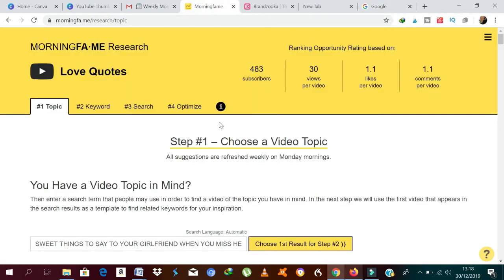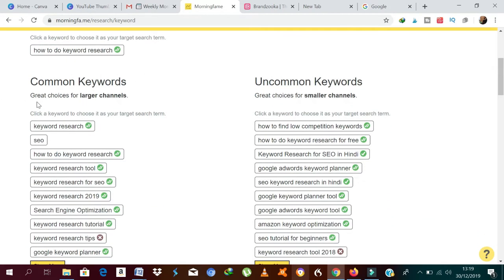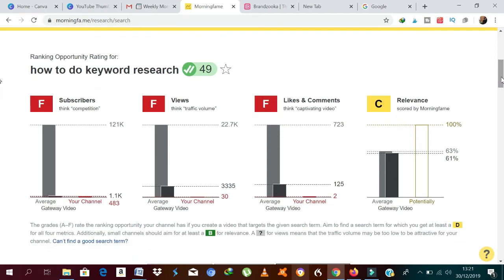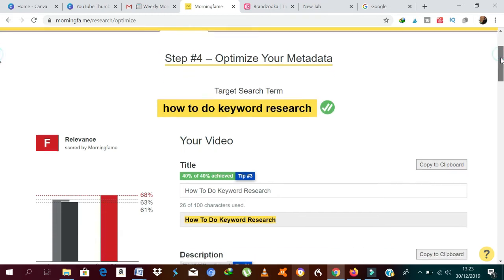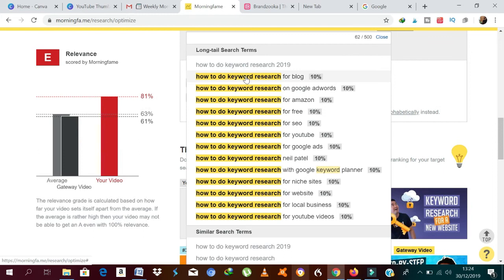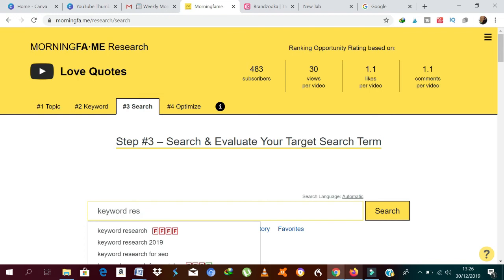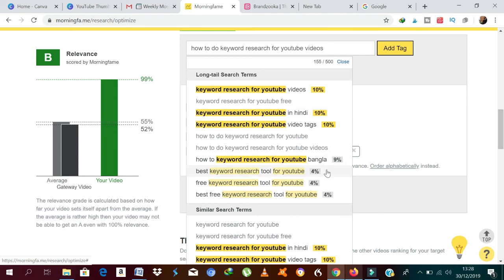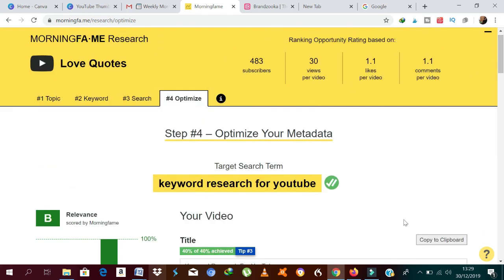HOW TO DO KEYWORD RESEARCH 2020 keyword research for youtube(SECRET TOOL)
In this video I show how to do keyword research for YouTube.  Doing YouTube keyword research is very simple to do but often a tiresome task to engage in.
In this tutorial, I’m going to use morningfame keyword research tool for this YouTube keyword research tutorial.
Morningfame keyword research for seo is easy to do as the tool guides you all through what seo you need for your video.
How to do keyword research 2019 and how to do keyword research 2020 just got exciting.
Aside the Google keyword planner keyword tool which can be used for seo keyword research, when doing YouTube keyword research 2019 and YouTube keyword research 2020, this seo tutorial will guide you rightly. Aside this, if you want to do keyword research 2019 and keyword research 2020, there are other best free keyword research tool you can use such as tubebuddy keyword research.
So if you are looking for how to find low competition keywords in 2020 to gain organic traffic and organic views for your videos, then I recommend morningfame. I trust this tool so much and because of that I have provided a morningfame invitation code or invitation code for morningfame below for you. morningfame review 2019,
 morning fame invite code or morningfame invitation code: